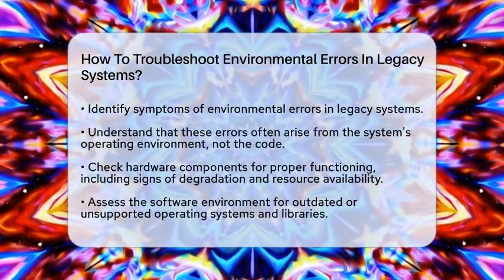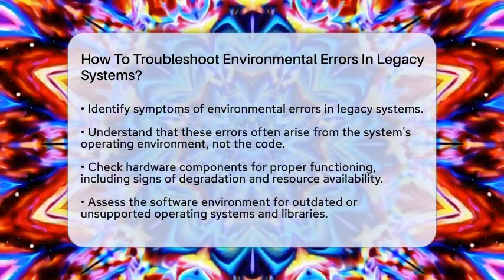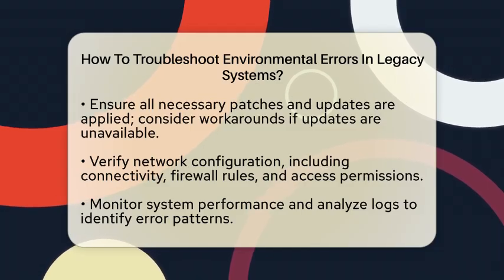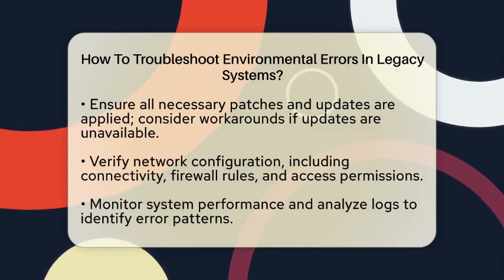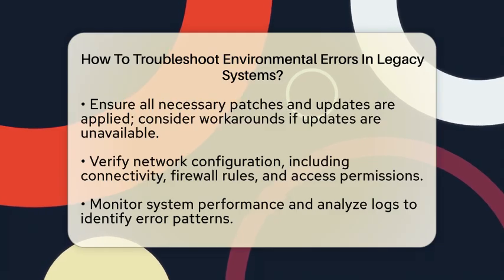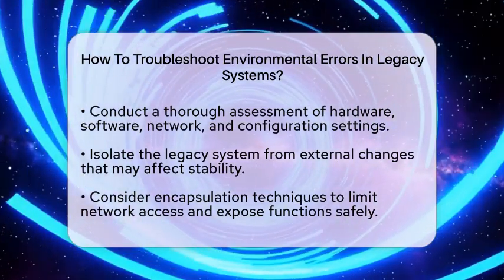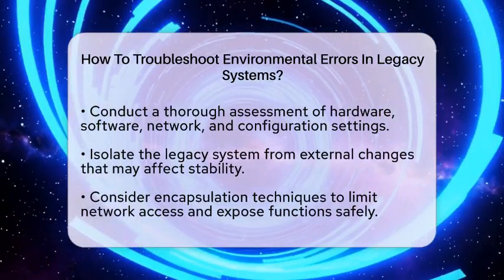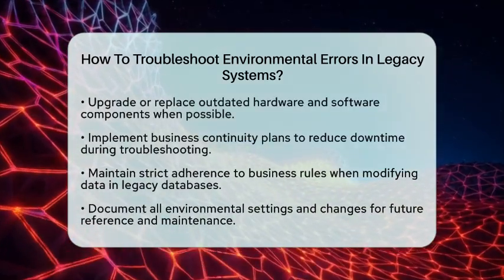How To Troubleshoot Environmental Errors In Legacy Systems? - Learn To Troubleshoot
How To Troubleshoot Environmental Errors In Legacy Systems? In this informative video, we will guide you through the process of troubleshooting environmental errors in legacy systems. Legacy systems can present unique challenges, especially when it comes to identifying issues that arise from their operating environment. We will cover essential steps to help you pinpoint the root causes of these errors, focusing on aspects such as hardware, software, network configuration, and system settings.

Understanding the symptoms of environmental errors is vital, as many of these problems are not directly related to the code itself. We will discuss how to assess hardware performance, ensure software compatibility, and verify network configurations to create a stable environment for your legacy systems. Additionally, we will share practical troubleshooting techniques that can help you mitigate risks and maintain system integrity.

Whether you are a developer, IT professional, or simply interested in software maintenance, this video is designed to provide you with the tools and strategies you need to tackle environmental errors effectively.